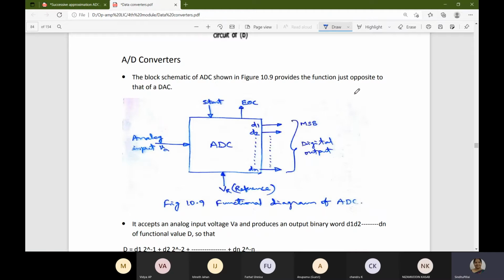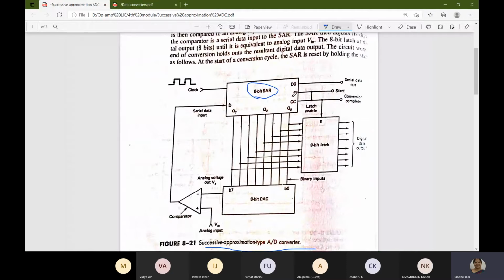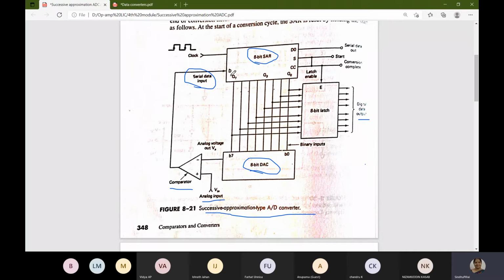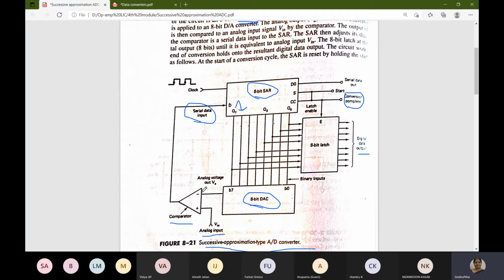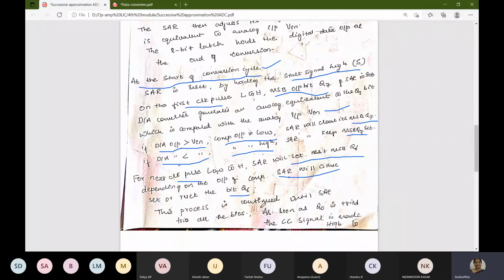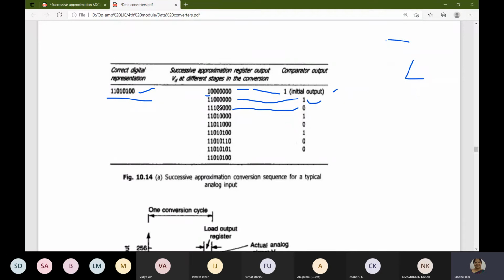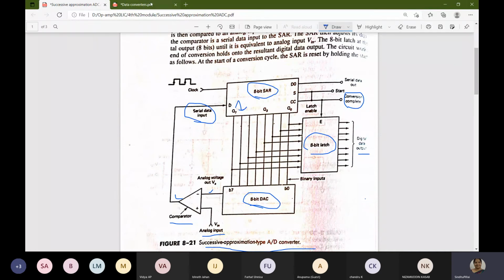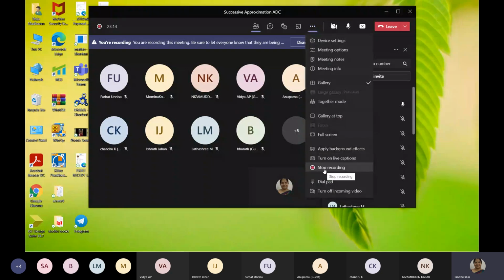Successive Approximation ADC